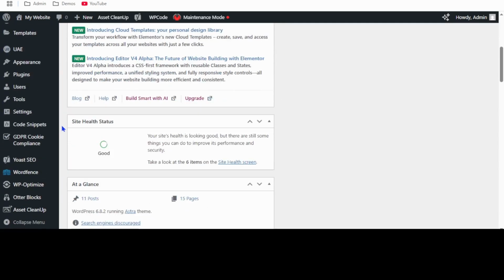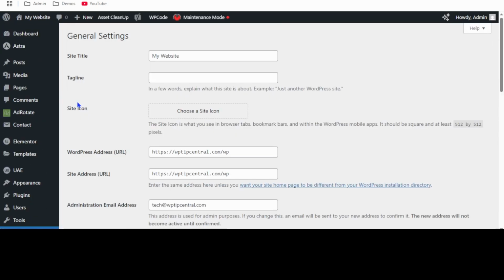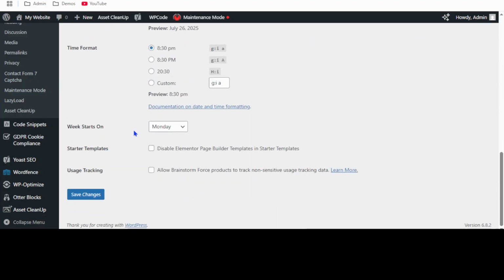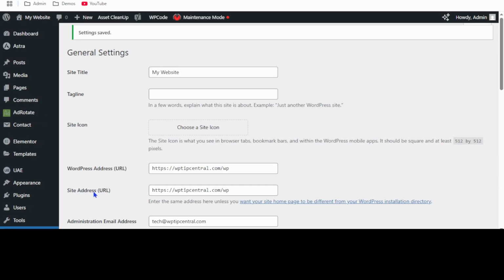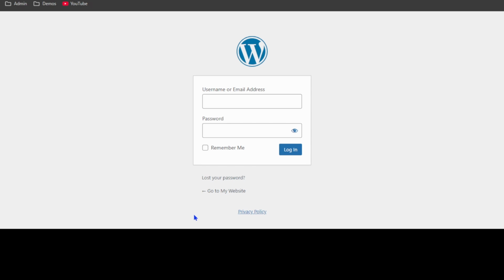How To Enable User Registration In WordPress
In this short video, I’ll show you how to enable user registration in WordPress. Allowing users to register is necessary if you for example need to have users be logged-in to leave a comment on a blog post. Your website might also require users to register to access any functions on your website.

▶ Watch this video instead if you have activated WordPress Multisite to see the steps to enable user registration.

💡 Here are a few things to do if user registration is not working after enabling it in the WordPress settings.

1. Delete the browser cache and reload the page and check if the option to register appears.
2. Try purging any cache if you have a caching plugin active on the site.
3. Check your hosting c-Panel to check if there’s any caching happening which you need to purge.
4. Just in case your domain is connected to CloudFlare, you’ll need to log-in to your CloudFlare account and purge the cache there.

If you have cleared the cache and user registration is still not working:
You need to see if the theme you’re using or any plugin has a setting for user registrations.  In some cases, a theme or plugin may have a registrations function that overrides the native WordPress user registration options.

© Copyright:
Video by WpTipCentral

▶ All the material in this video is copyright protected.